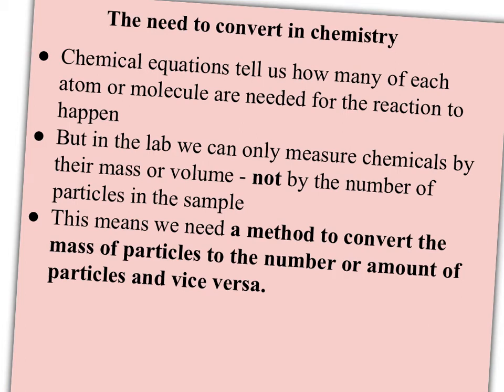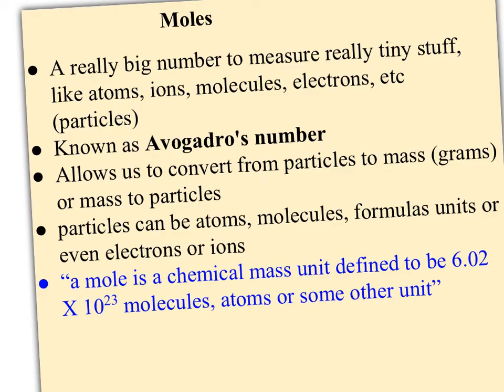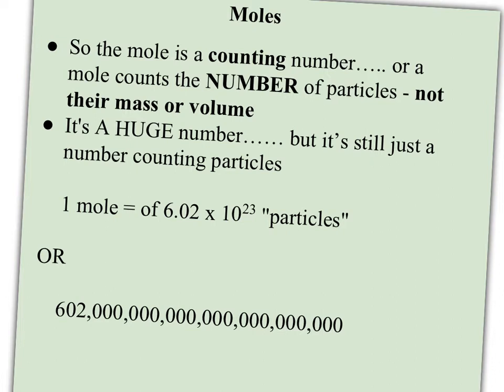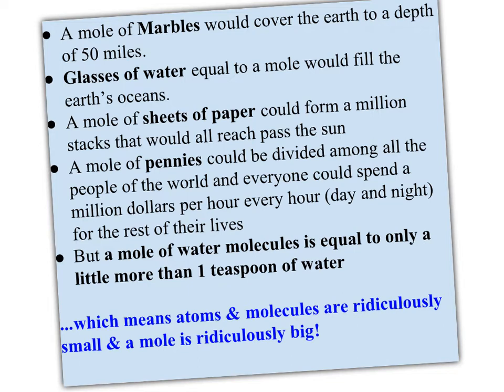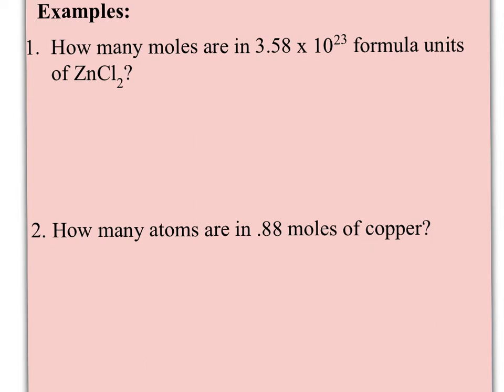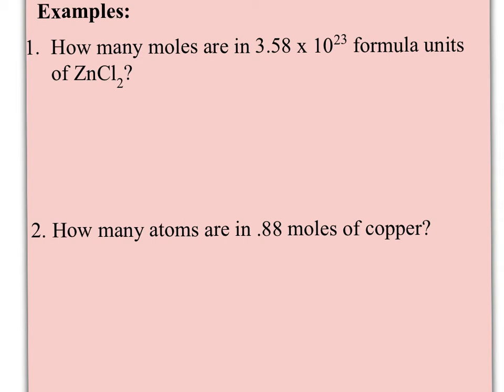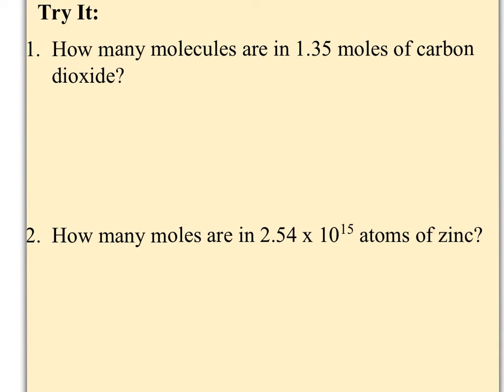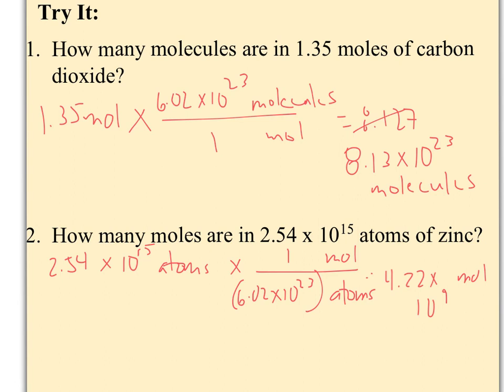51Chem4Everyone: moles, Avogadro's number & converting atoms to moles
Defines a mole and Avogadro's number, discusses the need to convert from number of atoms in a chemical reaction to the mass of these substances in grams and illustrates how to make these conversion using Avogadro's constant and dimensional analysis